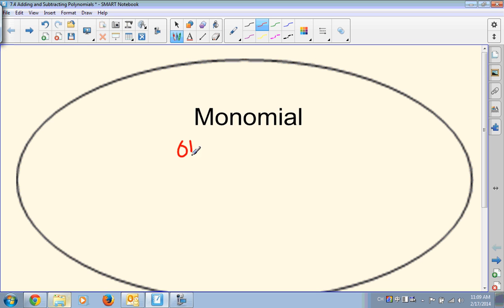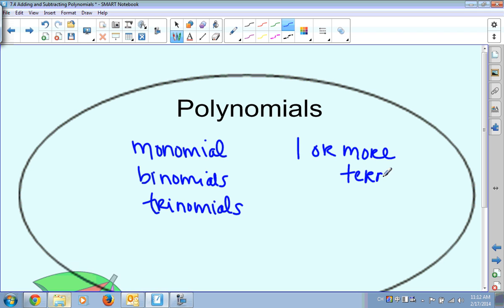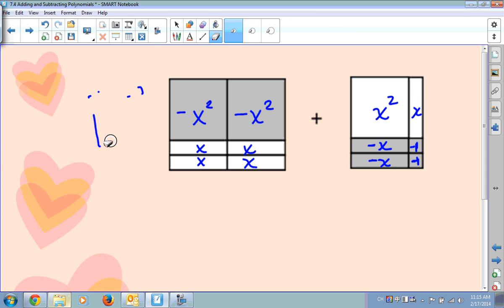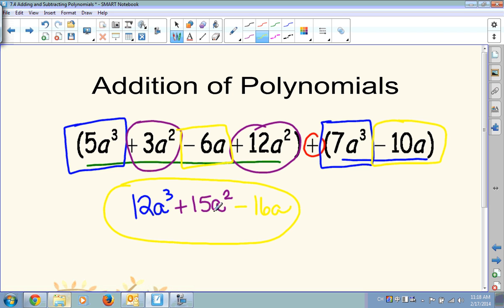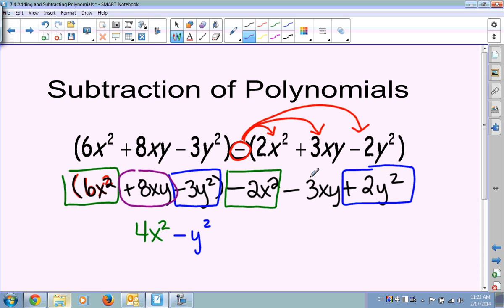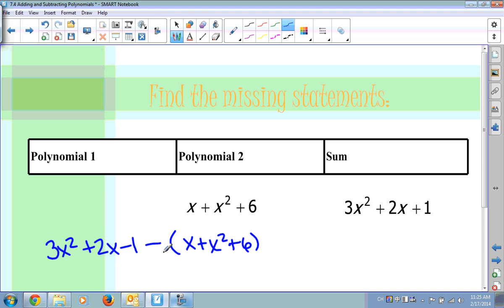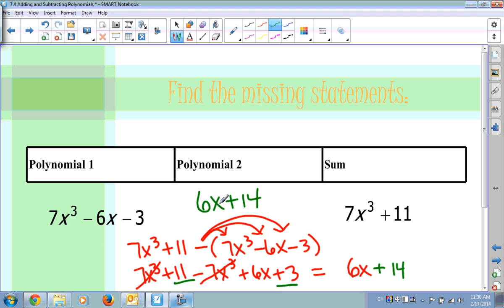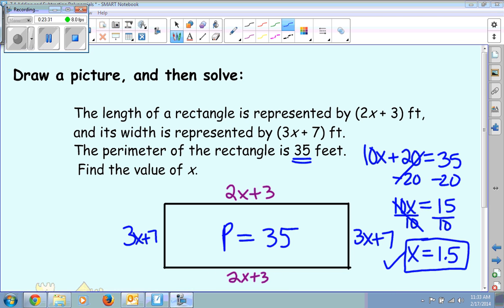Adding and Subtracting Polynomials 7 4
Mountjoy
Algebra I
Adding and Subtracting Polynomials
Lesson 7.4